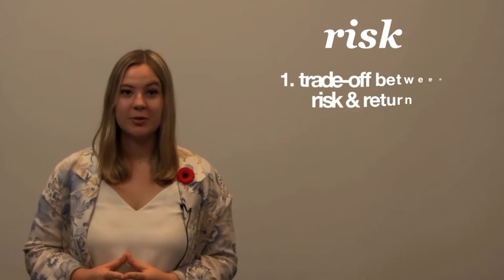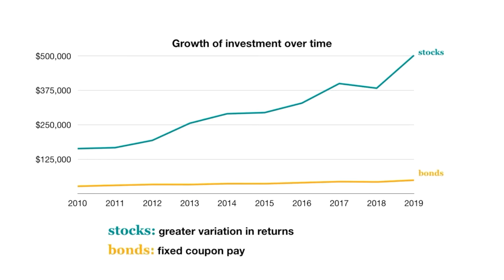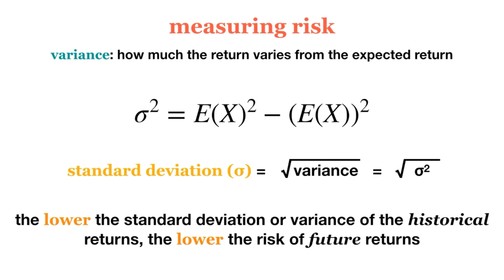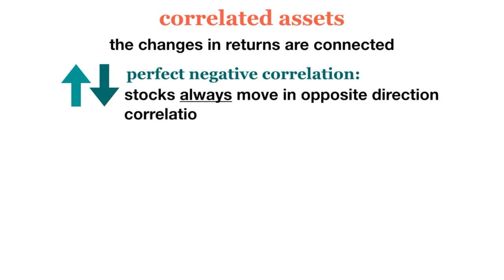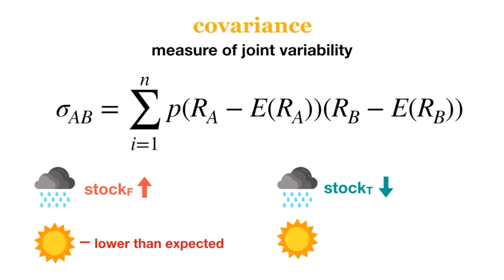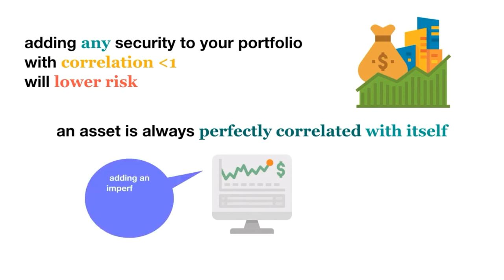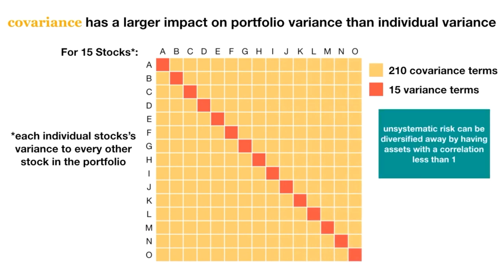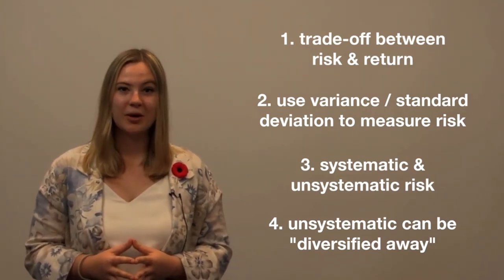Video 25 - Risk and Return: Mean-Variance Criterion and Diversification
What is the risk and return trade-off, and why is it important when considering investments?

Introduction to risk and return and how the trade-off can be captured in the mean-variance criterion, how risk can be measured with variance and standard deviation, the components of risk (systematic and unsystematic risk), and how certain types of risk can be diversified away in a portfolio of investments.